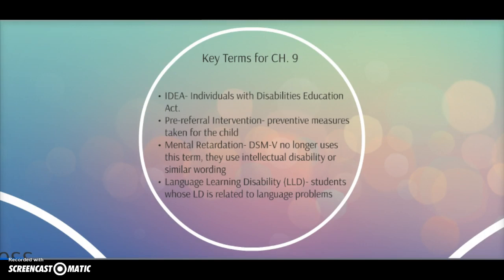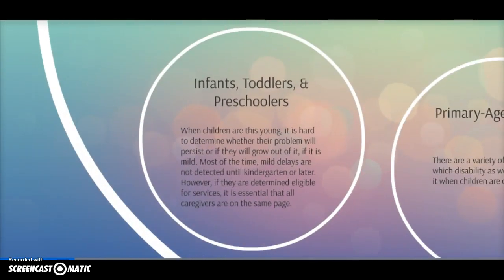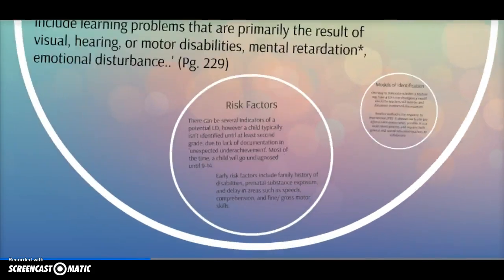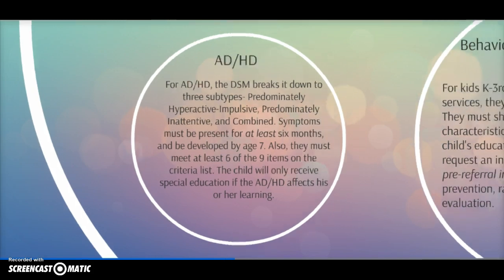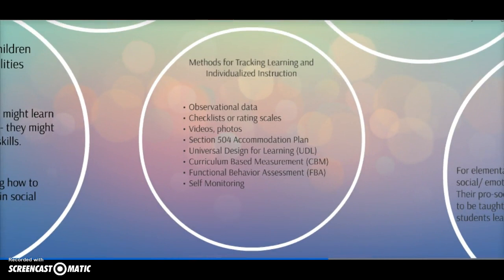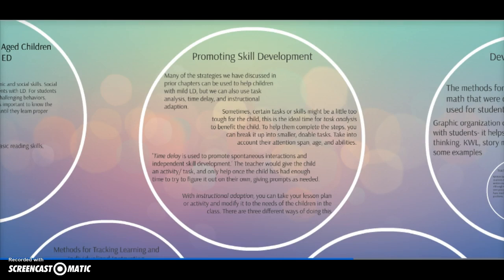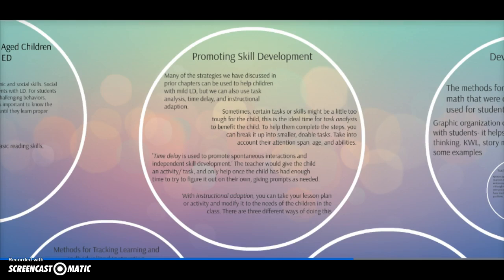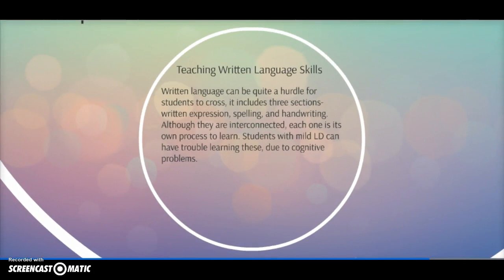EDSE 474 Ch. 9 Presentation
Text book resource:
Raver, S. A., & Raver, S. A. (2009). Early childhood special education, 0 to 8 years: strategies for positive outcomes. Upper Saddle River, NJ: Merill/Pearson.

1. What methods for evaluation would you utilize as a teacher for a student with a intellectual disability? For a behavioral disability? Explain.
2. You suspect a child in your class has a learning disability, what would you do? How would you discuss it with the parents, and how would you support the child in the class?
3. What methods would you use to promote skill development? Why?